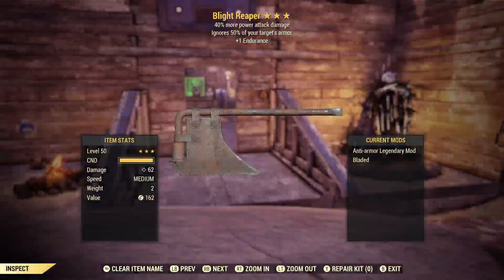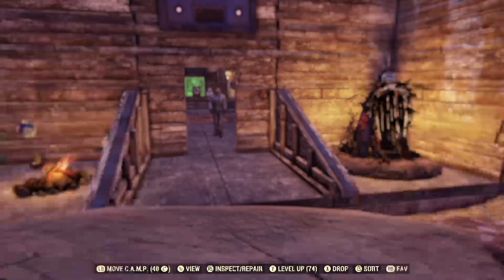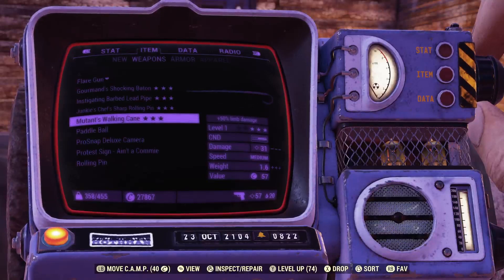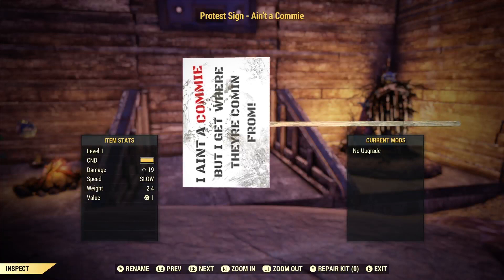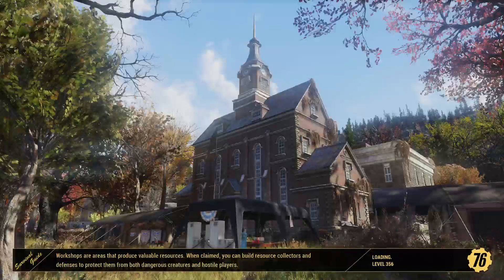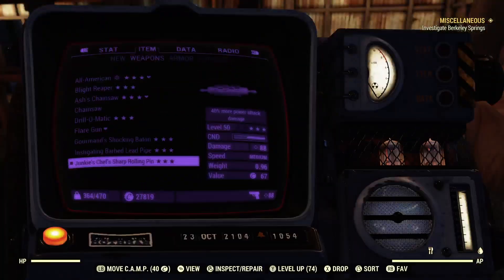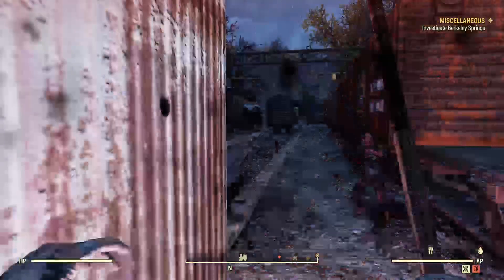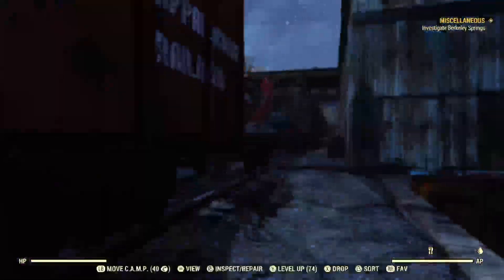Fallout 76: The Most Unused Weapons in the Game